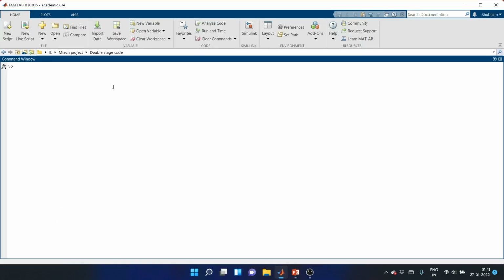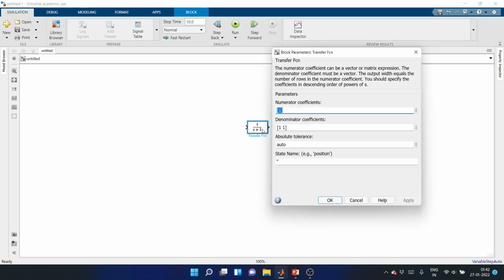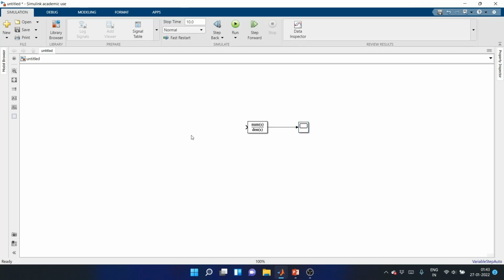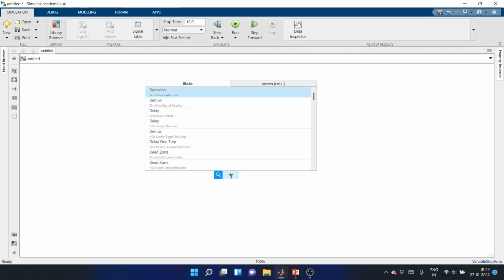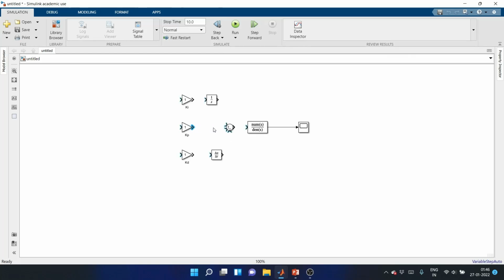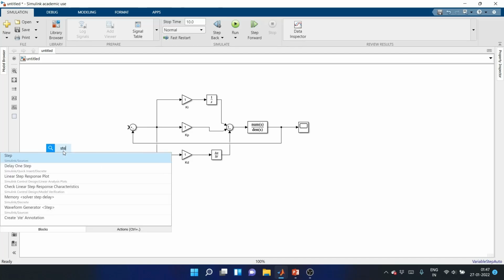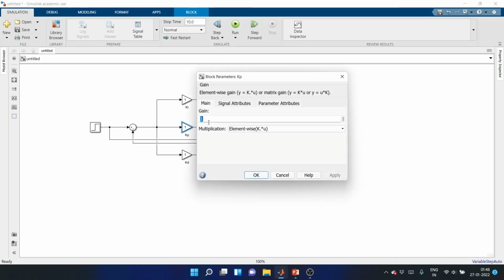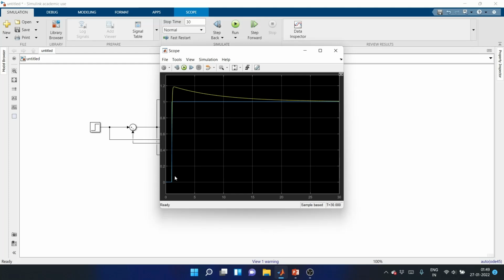Introduction to PID control system in Simulink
Welcome to our video on PID Control Systems in Simulink! This tutorial is designed for beginners looking to understand and implement PID (Proportional-Integral-Derivative) controllers within the Simulink environment.

In this video, we’ll cover:

What a PID Controller is: Explore the basics of PID control, its components, and how it helps maintain desired system behavior.
How PID Controllers Work in Simulink: Learn to set up, configure, and simulate PID controllers using Simulink’s built-in tools.
Step-by-Step Example: We’ll walk through a practical example to demonstrate how you can create and adjust a PID controller to achieve desired system performance.
Tuning Tips and Tricks: Get useful insights into PID tuning methods to refine your controller.
Whether you’re an engineering student, researcher, or professional looking to master PID control systems in Simulink, this video is a great starting point.